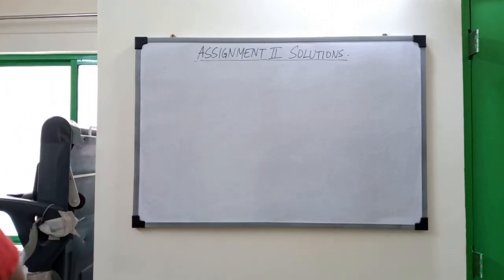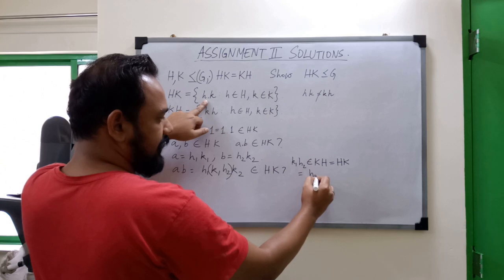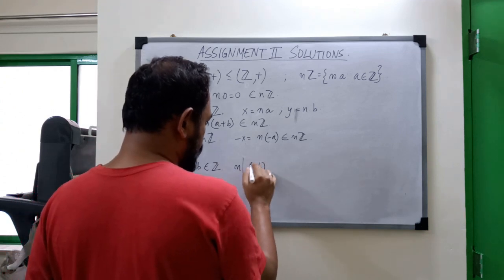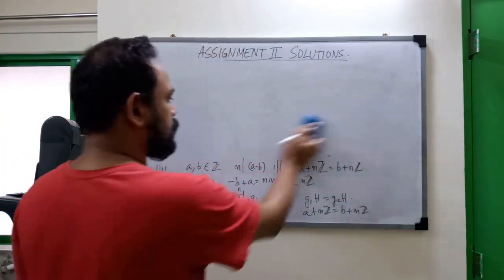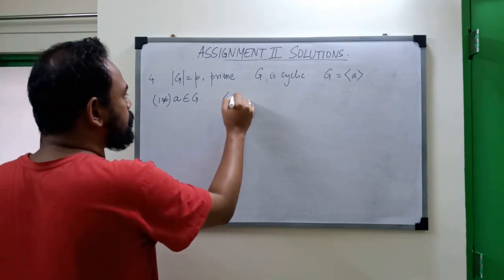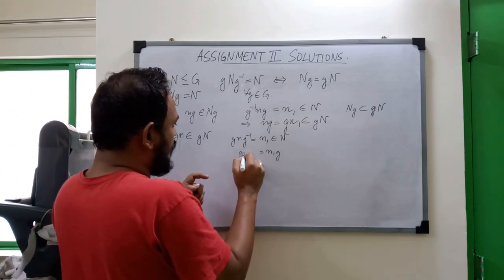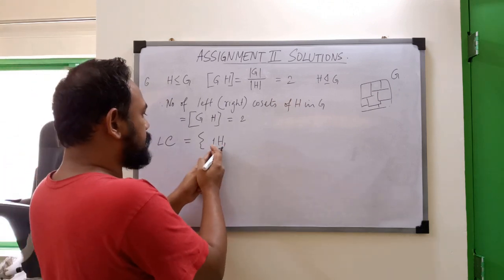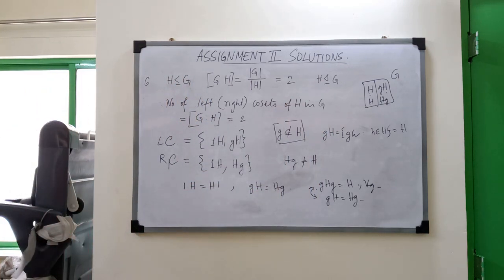Algebraic Structures Solution 1.2: Assignment-II Solutions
Solutions of problems given in Assignment-I are worked out in detail.